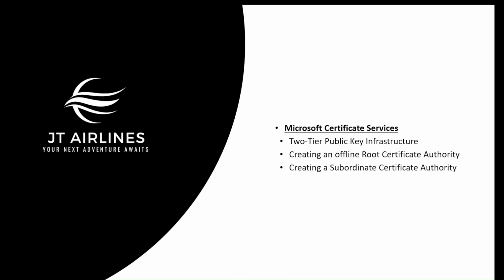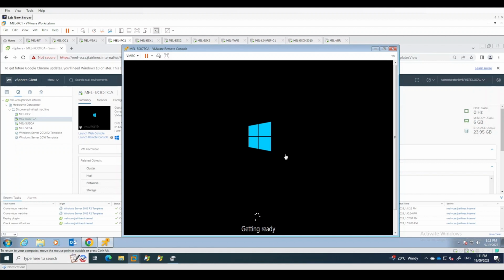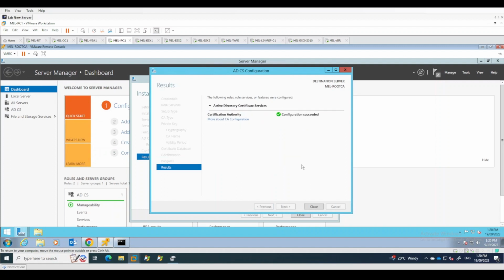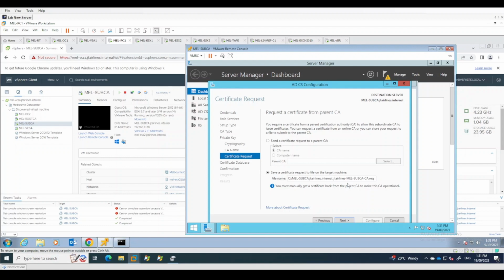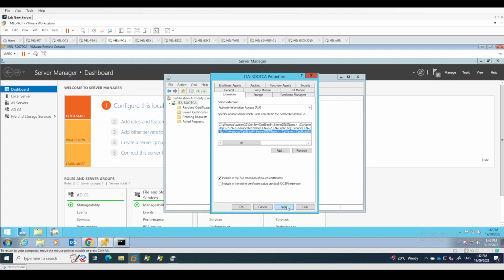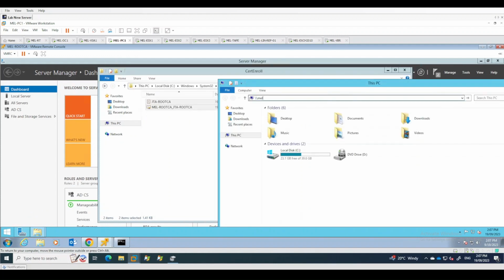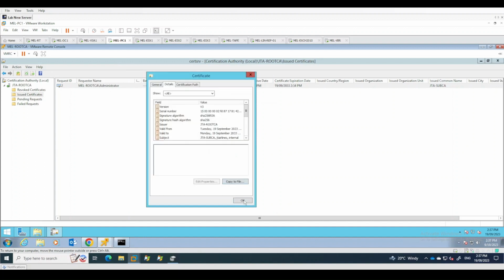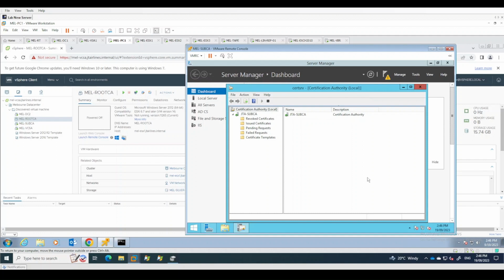Configuring 2 Tier Microsoft Certificate Services (PKI)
In this video we setup an offline root CA and an enterprise subordinate CA in a two tier PKI using Microsoft Certificate Services.

This one was hard video for me!  I'm not a certificate expert but know enough get things up and running.

For many years - I have used for the following blog as a guide

Labbingit.com